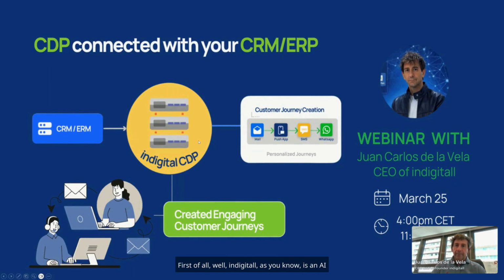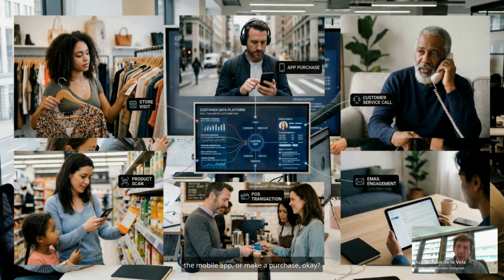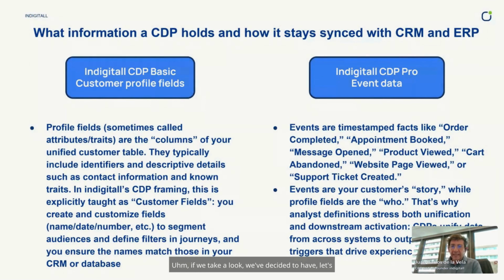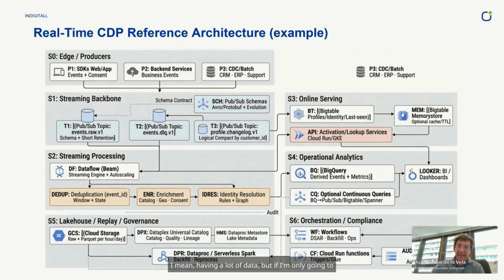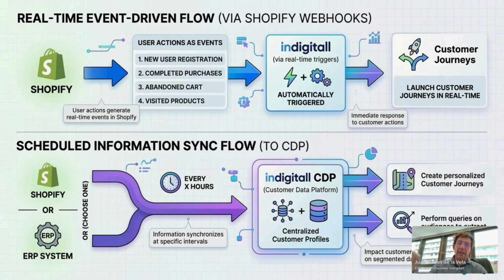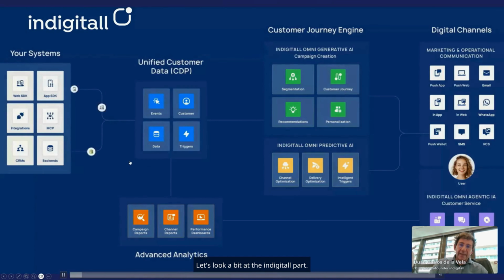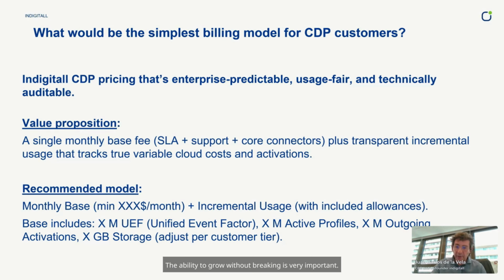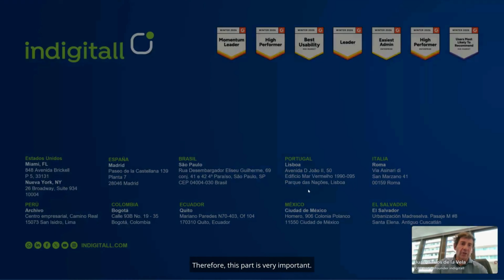¿Qué es un CDP y cómo mejora la comunicación omnicanal con los clientes?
Un Customer Data Platform (CDP) es una herramienta esencial que recopila y unifica datos de clientes de múltiples fuentes para mejorar la comunicación y personalización. indigitall ofrece una plataforma impulsada por IA que permite a las empresas gestionar y automatizar el compromiso del cliente a través de canales digitales, mejorando la efectividad de la comunicación. Un CDP ayuda a orquestar viajes personalizados del cliente, utilizando herramientas de IA para automatizar tareas como la segmentación de usuarios y la programación de campañas, asegurando mensajes oportunos e impactantes.

Capítulos:
0:00 — Introducción al CDP
2:00 — Definición de CDP
6:30 — Diferencias entre CDP, CRM y DMP
12:00 — Valor del CDP en la segmentación
18:30 — Personalización de la comunicación
24:30 — Parámetros clave al elegir un CDP
28:00 — Seguridad y escalabilidad del CDP
30:00 — Importancia de la personalización